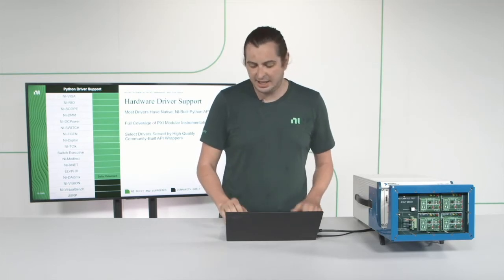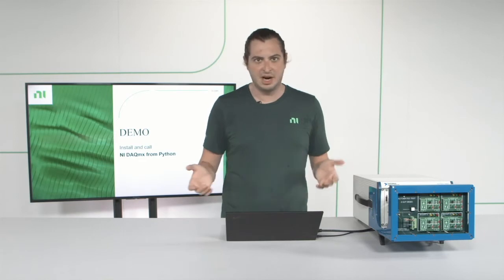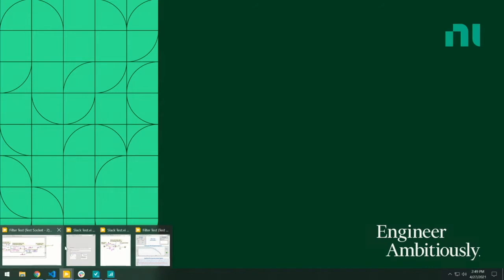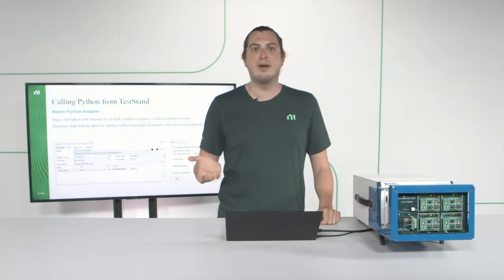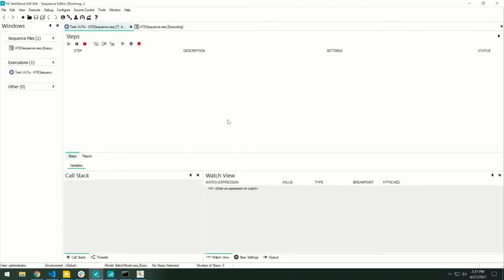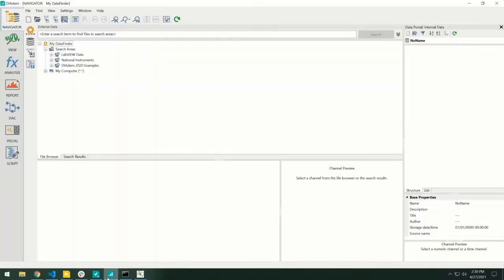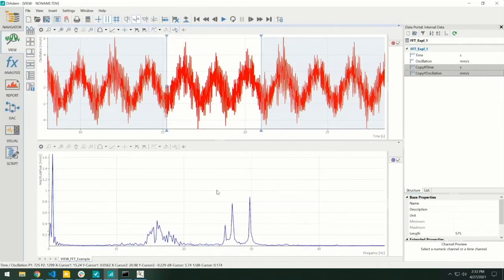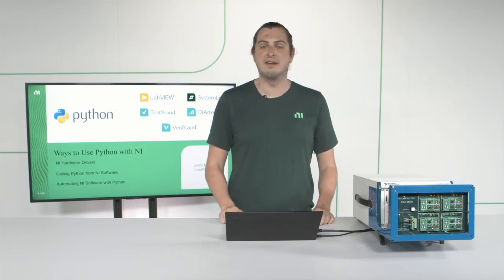Using Python with NI Hardware and Software Webinar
NI understands the importance of flexibility when it comes to test. Several NI tools, both hardware and software, connect with Python so engineers can use the right tool for the job. The webinar provides an overview of your options to combine Python with NI test technology.

Agenda:
Using Python to Automate NI Hardware
Calling and Integrating Python Scripts in LabVIEW and TestStand
Automating Processes In SystemLink software and DIAdem with Python
Q&A session with Computer Solutions, NI and Testforce